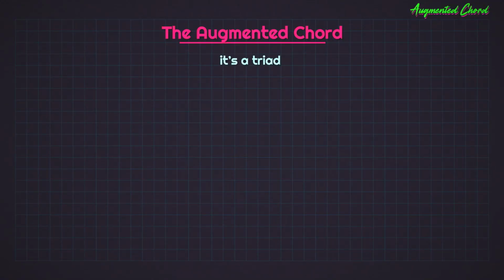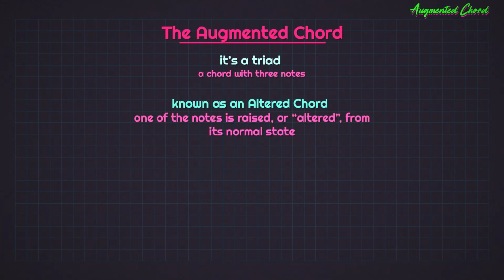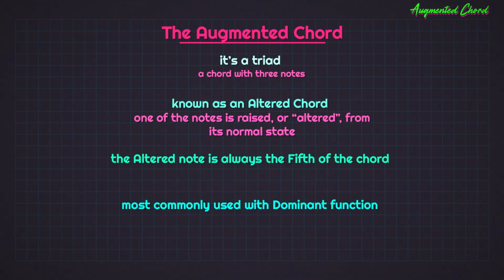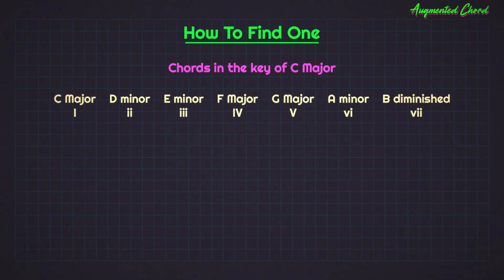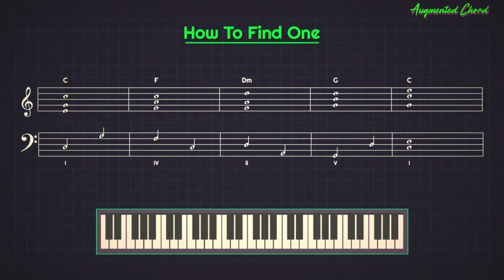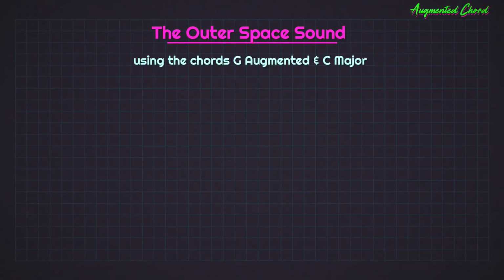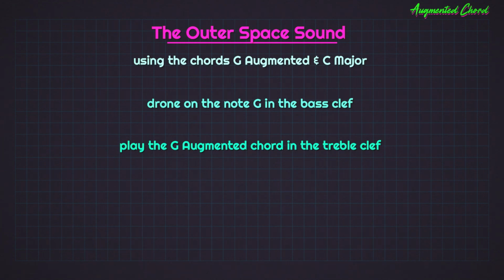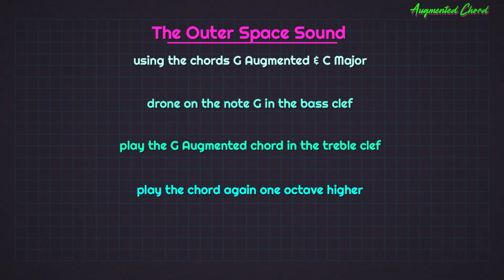The "Outer Space" Chord | The Augmented Triad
In this video, we're talking about the Augmented Triad. This chord could be perfect for your next science fiction piece, or if you're just looking to get into some more "outer space" styles into your next music.

We'll go over the music theory behind the chord, some progression examples, and why the chord makes voice leading super easy. Finally, we'll wrap it up by talking about why the chord is so good for science fiction and outer space music.

Chapters:
0:00-0:54 Overview
0:54-2:18 How to Find One
2:18-3:28 Voice Leading
3:28-5:21 Outer Space Stuff